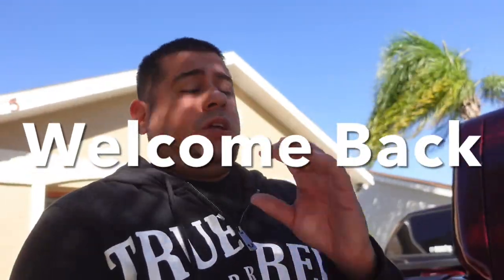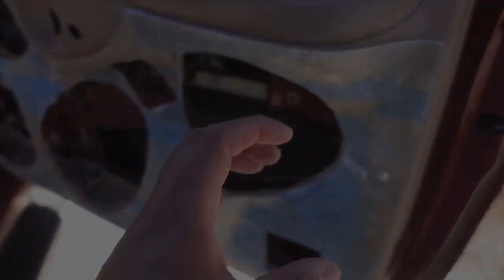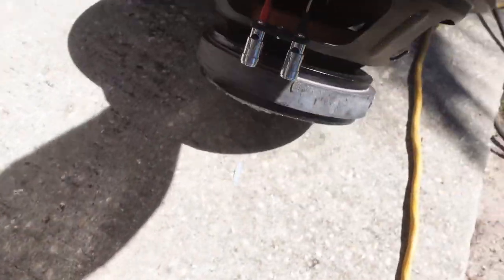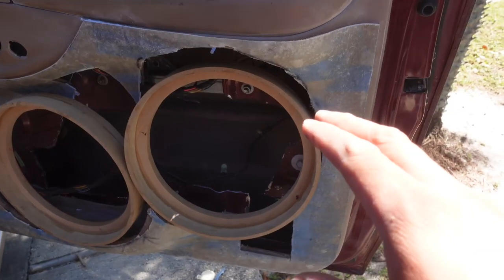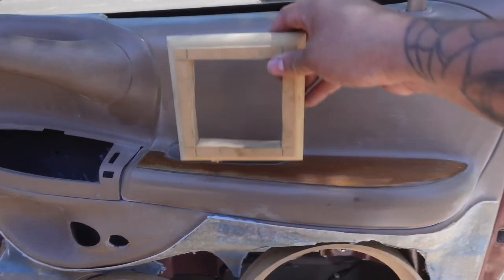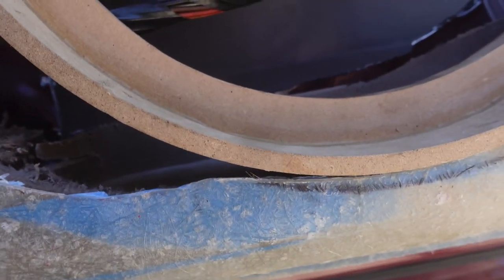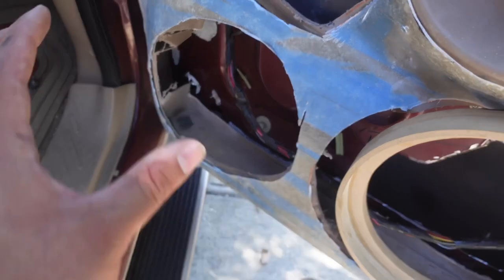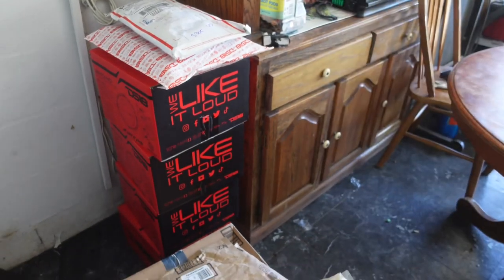Custom Door Panels needed some SERIOUS Cutting!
1st Taramps Md3000.1
2nd Prv Slim Mid Range Mids (Pair)
3rd $50
$5- 1 Entries
$10-3 Entries
$20-6 Entries
$50-15 Entries

To Purchase Tickets send payment
Include Name and Phone # on Notes
When Purchasing Tickets

For any questions or to confirm entry